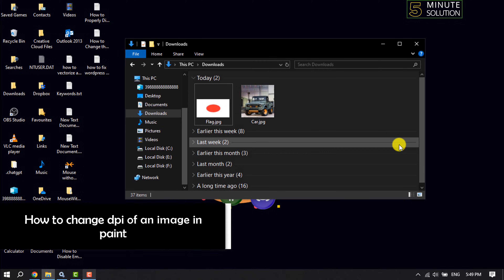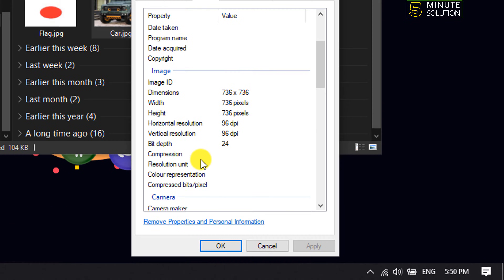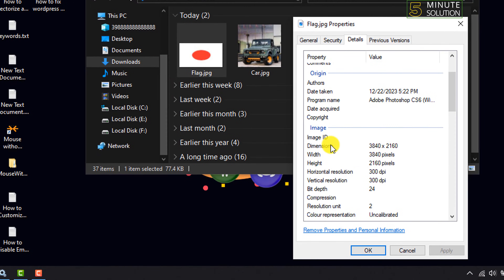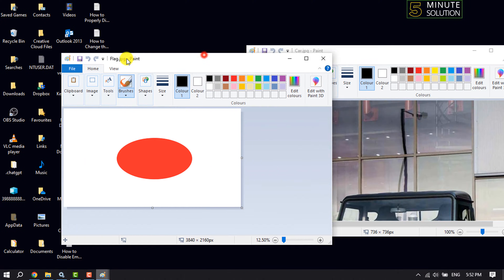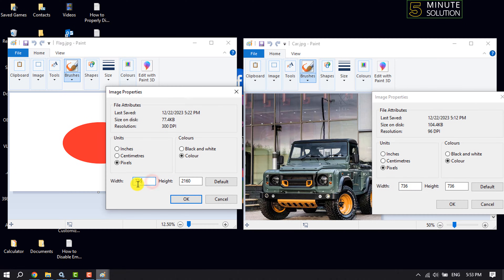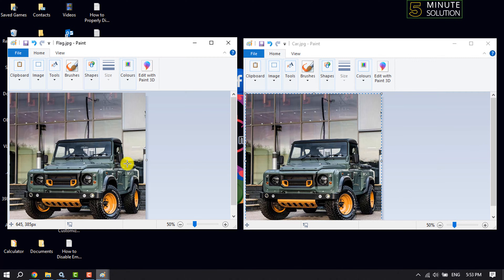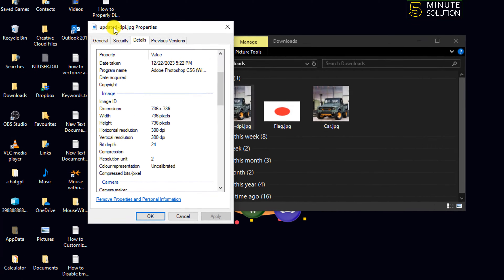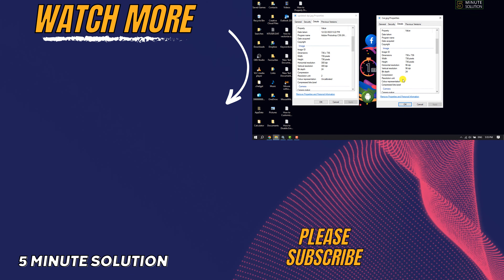How to change dpi of an image in paint 2025 | Full Guide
Want to change DPI in Microsoft Paint? We're sorry to tell you this, but the programme doesn't let you do it. DPI, which stands for "dots per